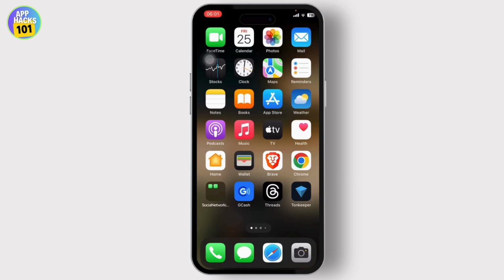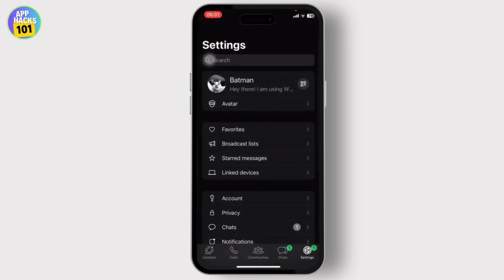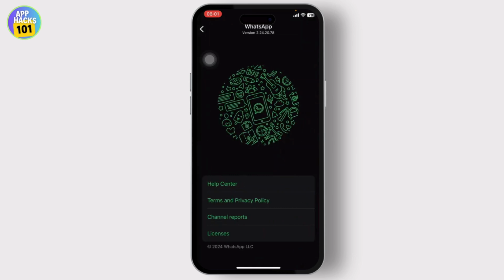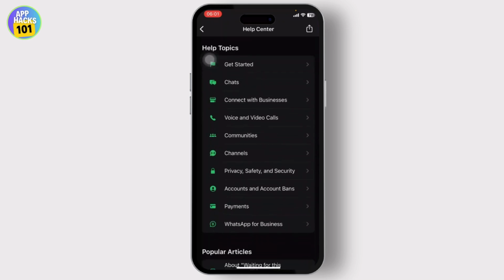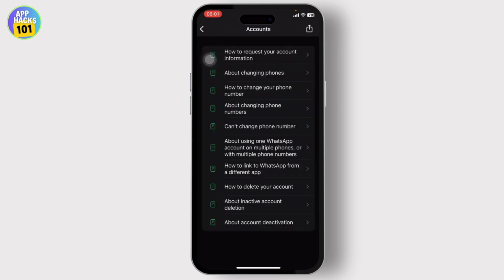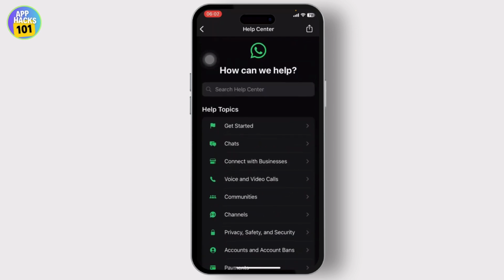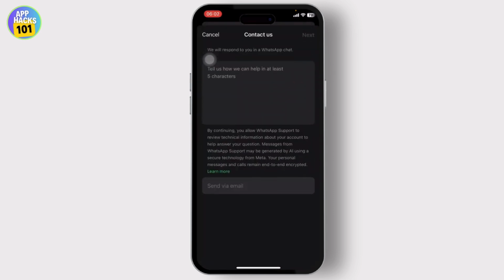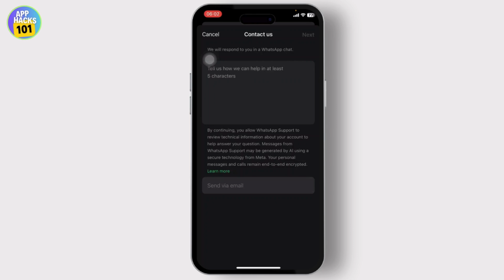How to Recover Old WhatsApp Account Without Sim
Learn how to recover your old WhatsApp account without a SIM in this comprehensive step-by-step tutorial. Whether you've lost your SIM card or need to access your account without your phone number, this video has the solutions you need!

In this video, you’ll discover effective methods to recover your WhatsApp account without needing the original phone number or SIM card. We’ll guide you through the entire process, ensuring you can get back to chatting with ease.

0:20 Step 1: Understanding the Recovery Process
0:45 Step 2: Using Alternative Methods for Recovery
1:15 Step 3: Activating WhatsApp Without a SIM